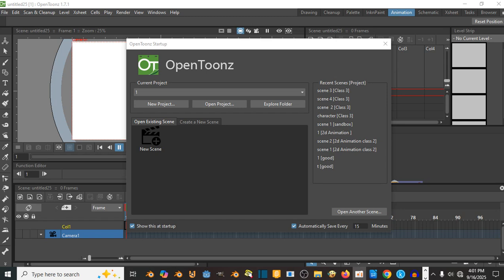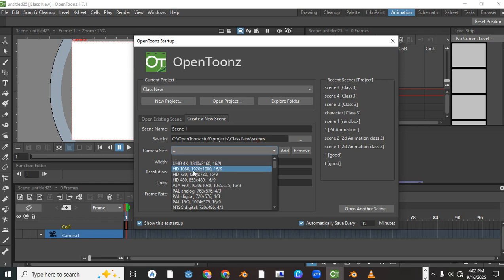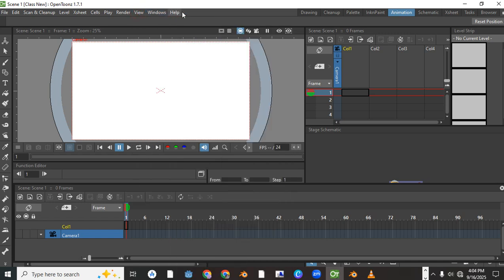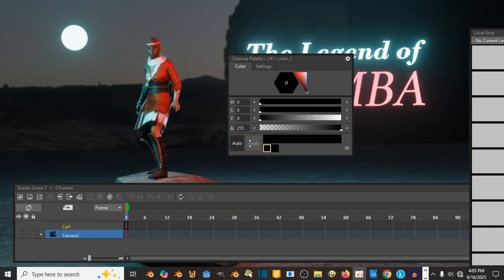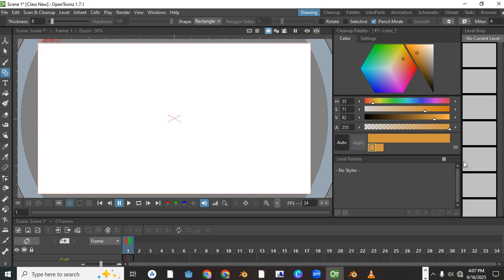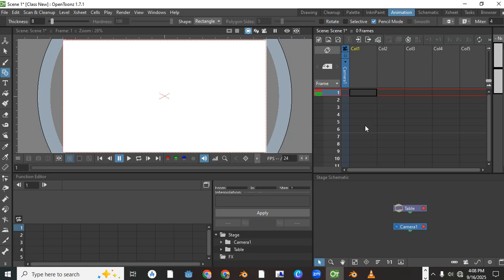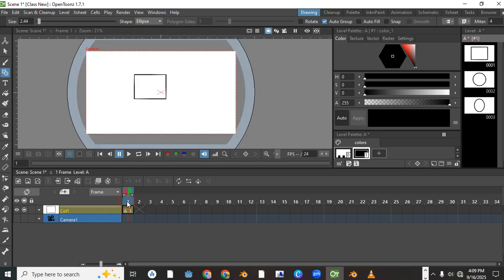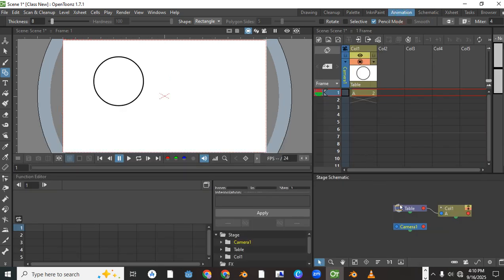Introduction to the Opentoonz Interface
Opentoonz is a free 2d animation software.
In this video we talk about the interface and how to navigate around the software.